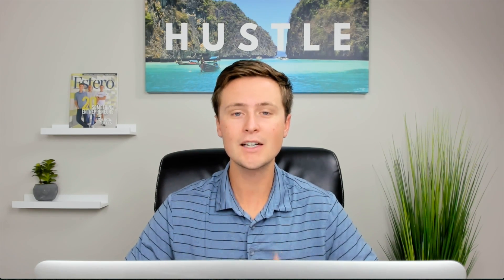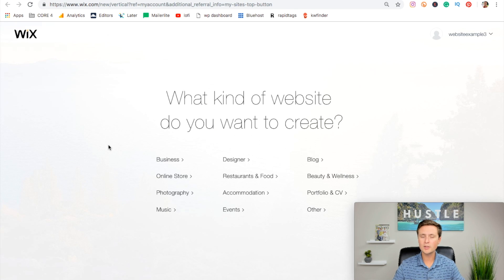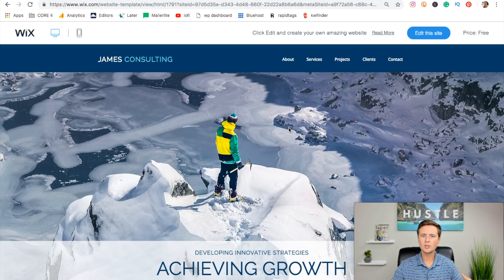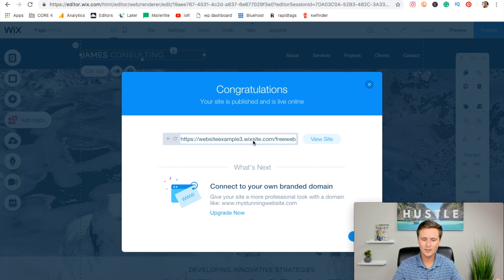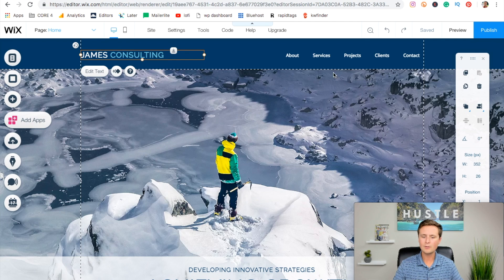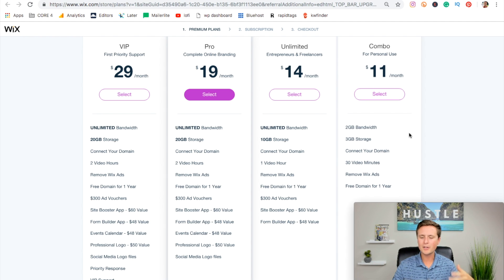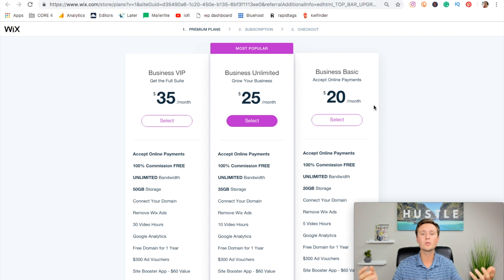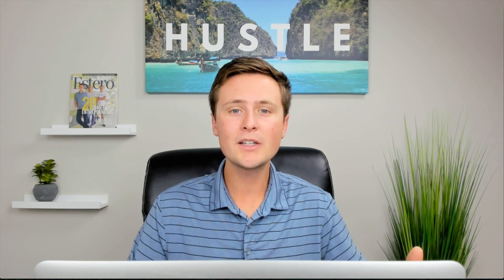How To Make A Free Website - Wix Tutorial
Table of Contents:
0:15 Wix Sign Up
1:06 Choose a Wix Template
2:43 Customize Your Wix Website
3:03 Publish Your Wix Website
3:42 Important Wix Points
4:15 What About Wix Premium Plans?
4:38 Wix Premium Plans Compared
7:37 Last Remarks

Are You Making Money Online? 🤔

Want more Greg Gottfried? 🙌